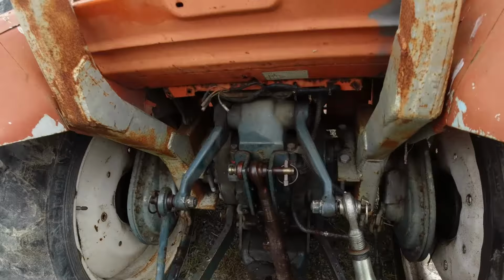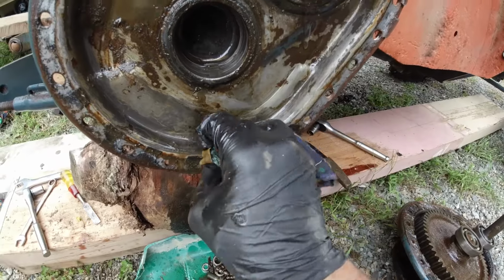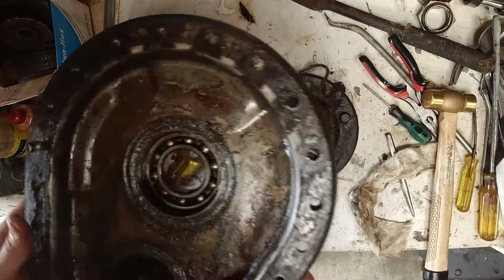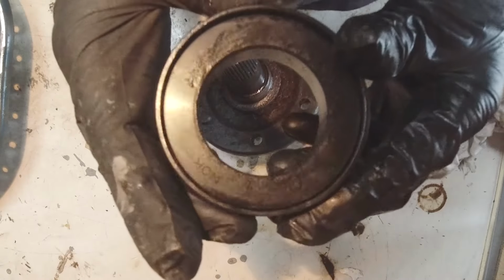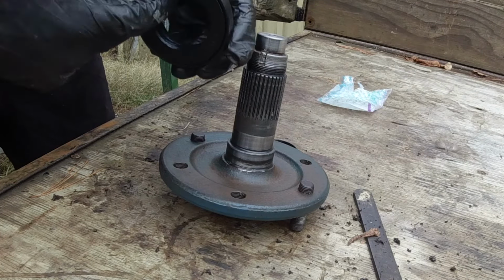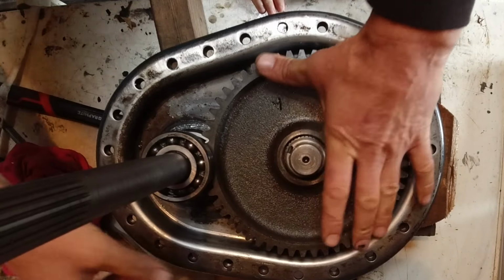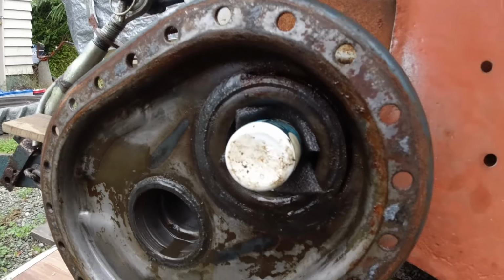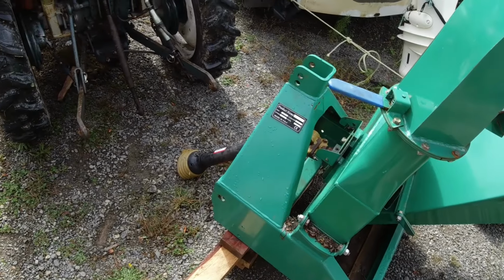Fixing a Leaking Rear Axle Oil Seal - Kubota L1802 Tractor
I rescued this old grey market Kubota mini tractor a few years ago, it had a lot of issues.The r/h side rear axle has always leaked a little oil, I finally got around to replacing the worn out seal.